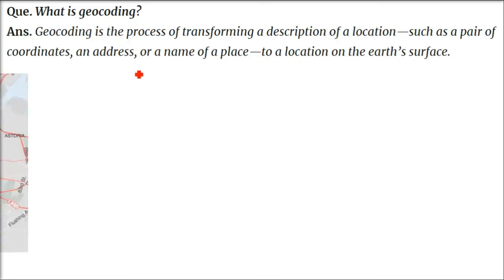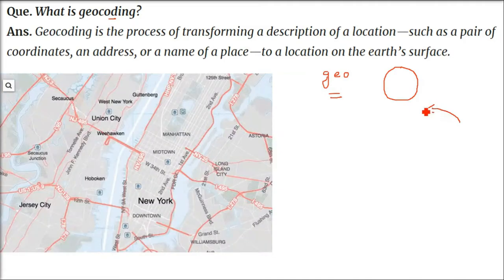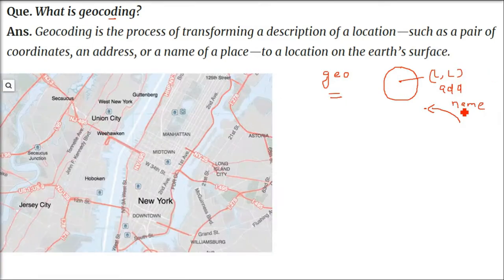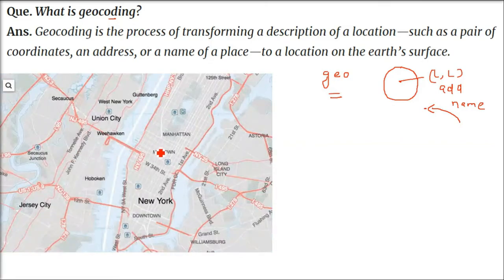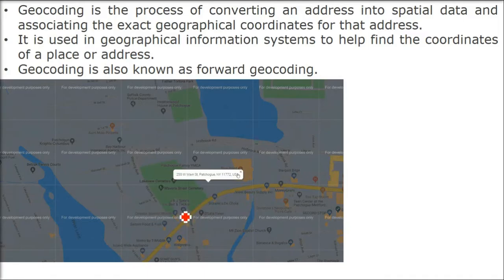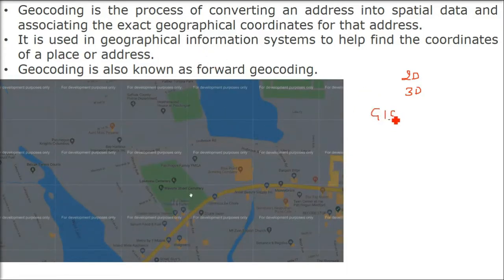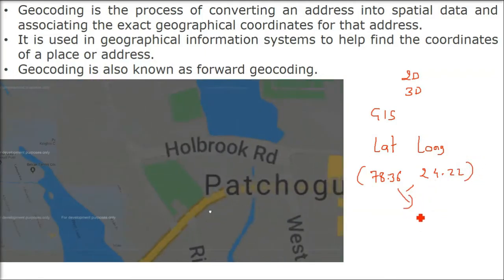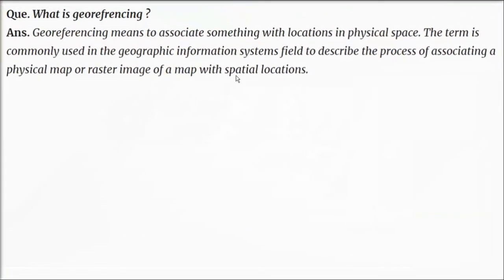What is Geocoding | Geocoding in GIS